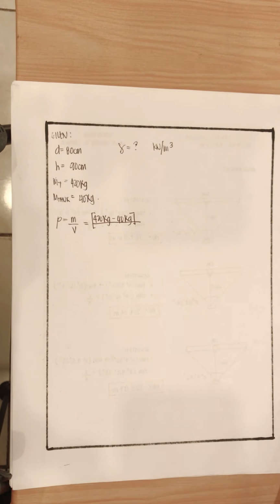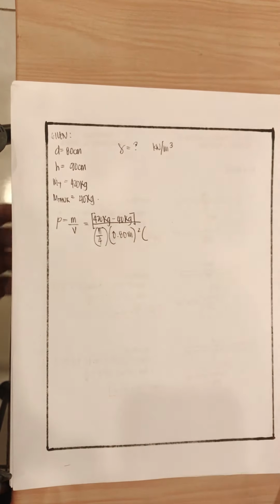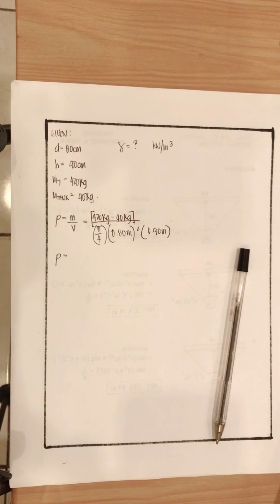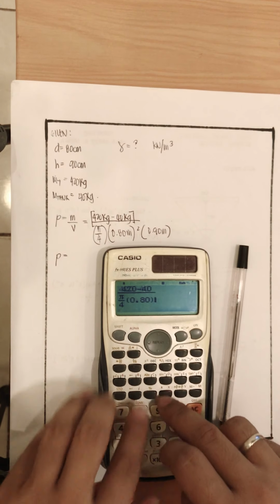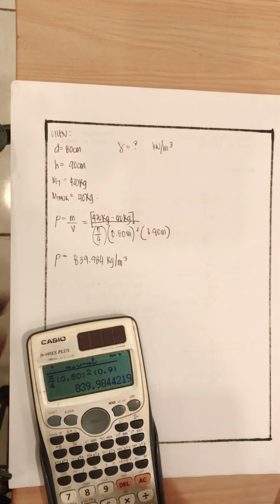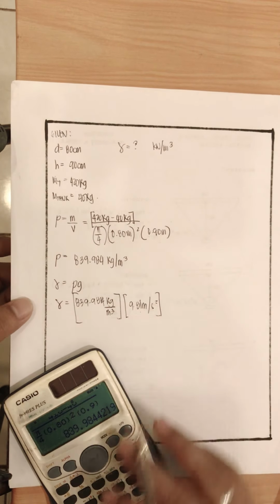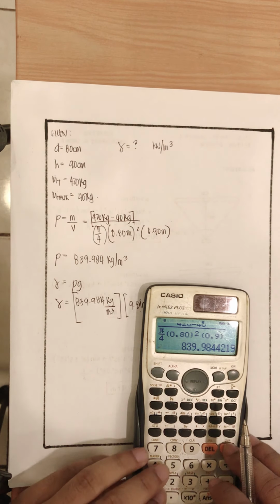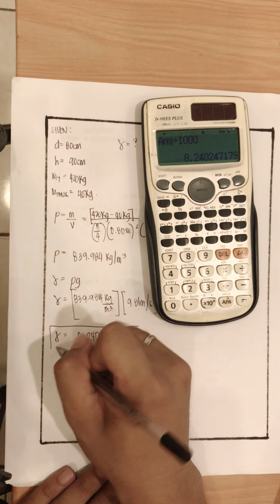Fluid Mechanics (Properties of Fluids Problem No. 11)